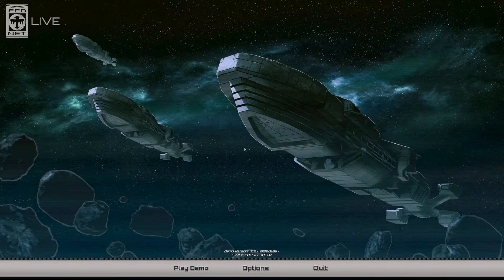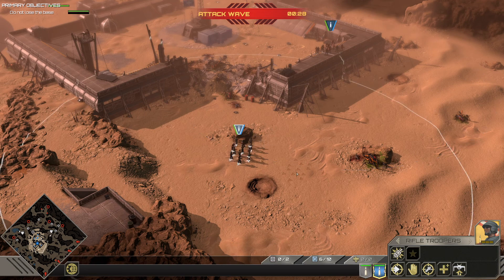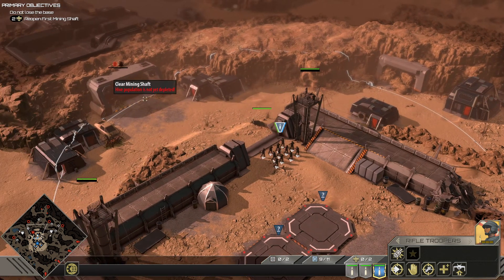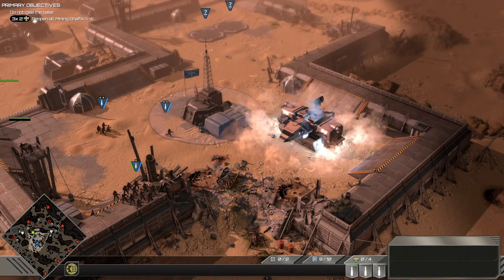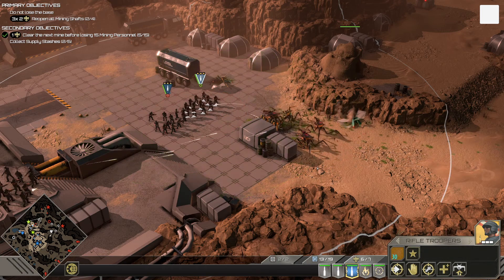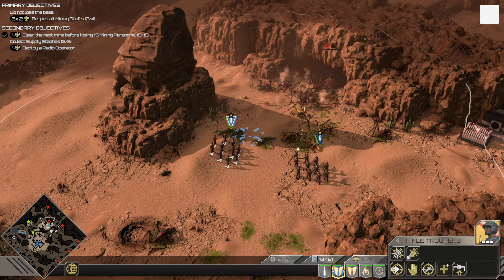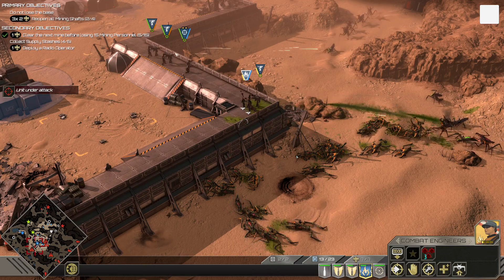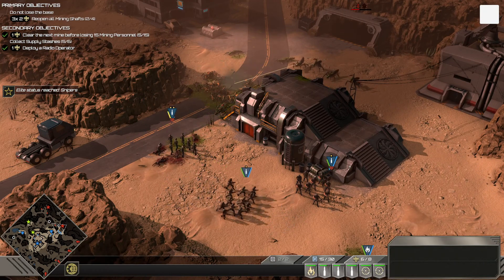Starship Troopers • Terran Command Tutorial Trailer • PC